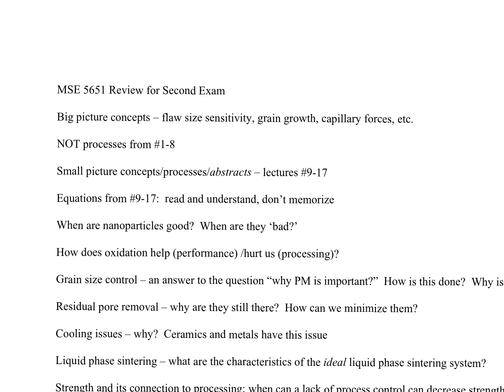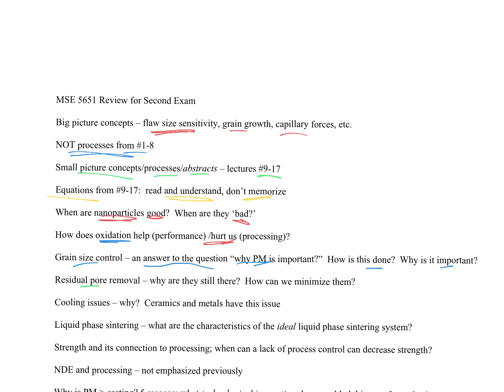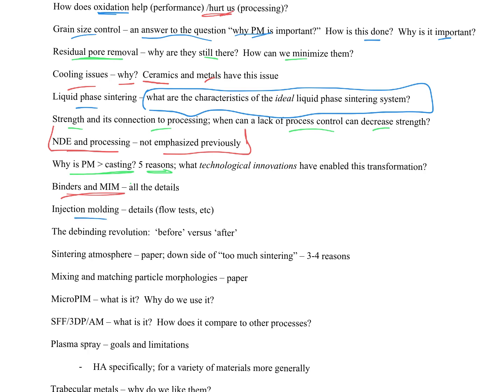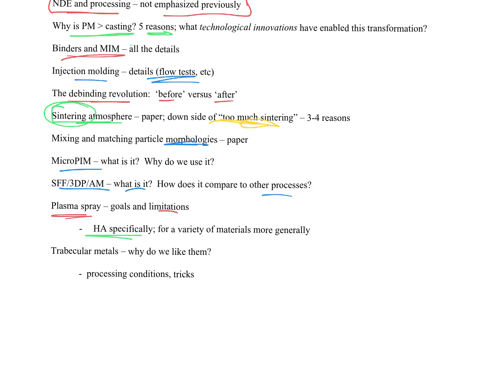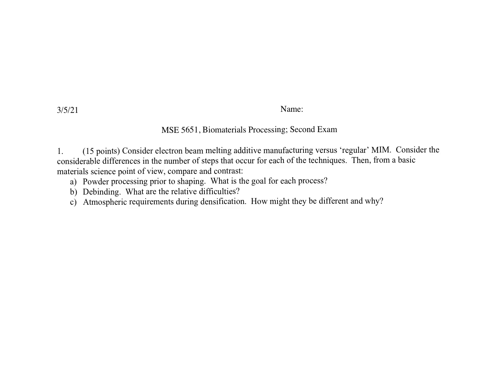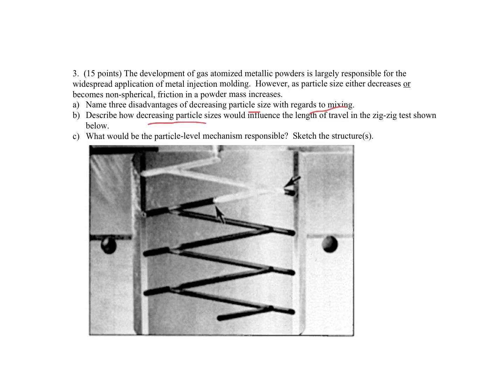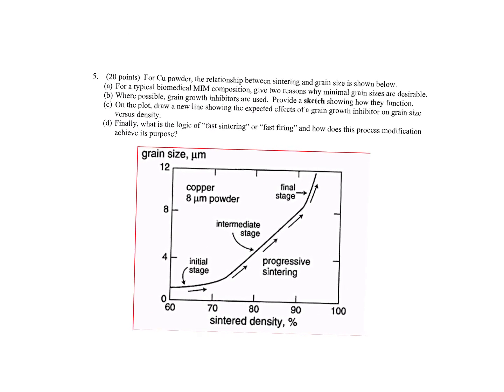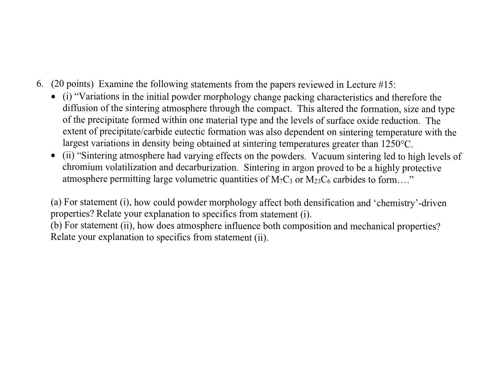MSE 5651 Review 2022